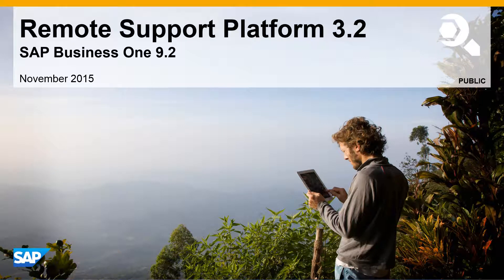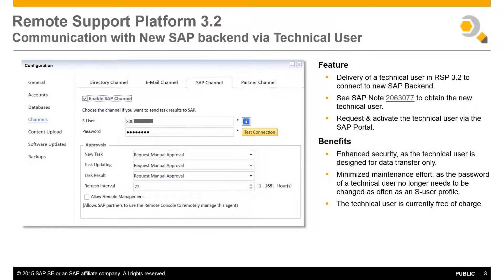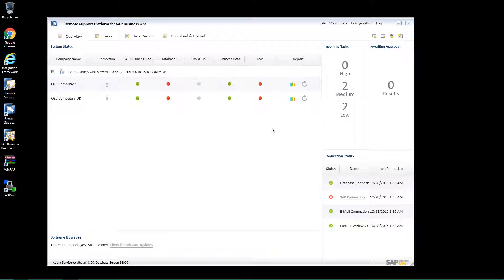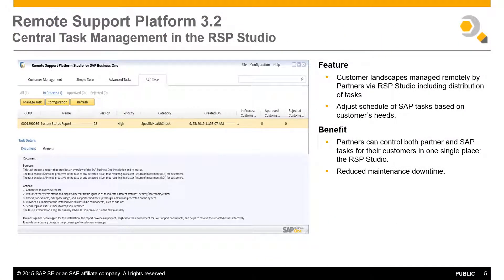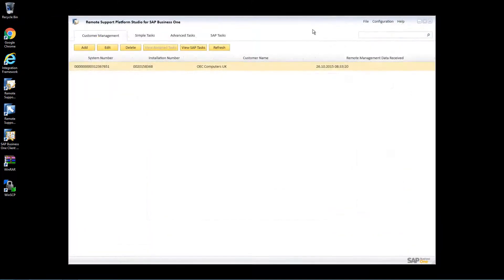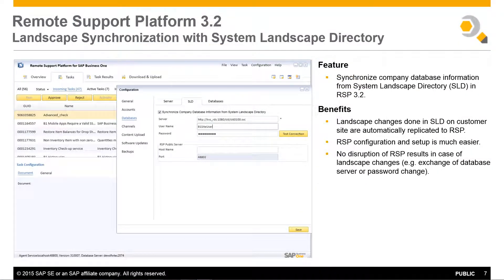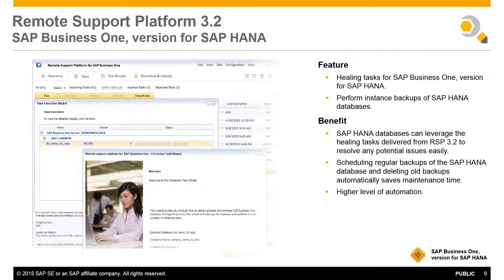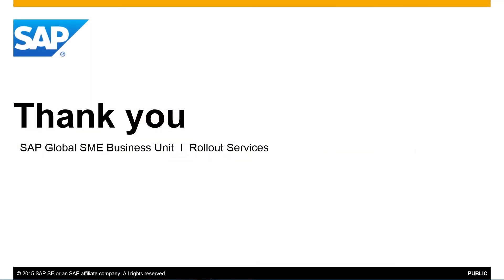Remote Support Platform 3.2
The Remote Support Platform protects your SAP Business One installation by monitoring customers’ environments and providing automated and remote support. Check out the new enhancements in Remote Support Platform 3.2.